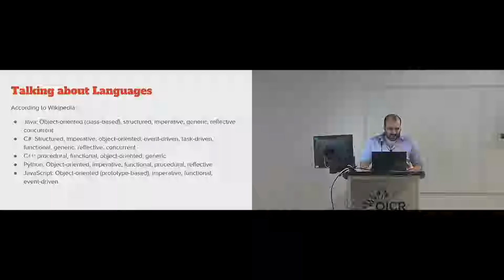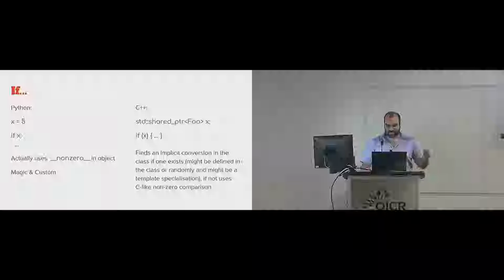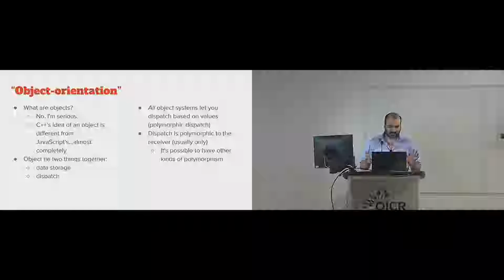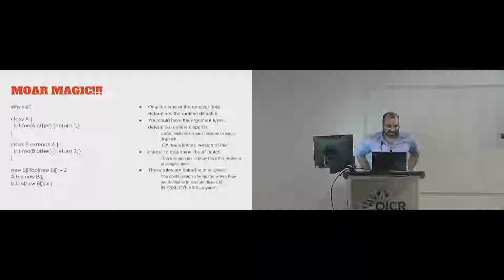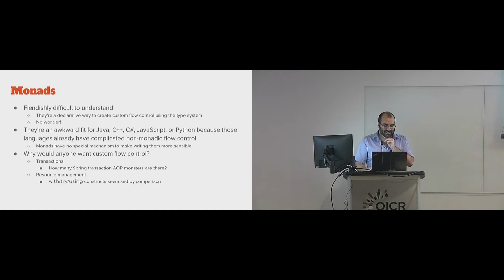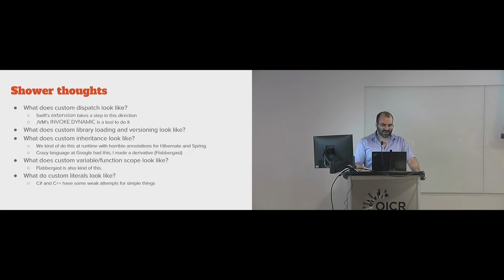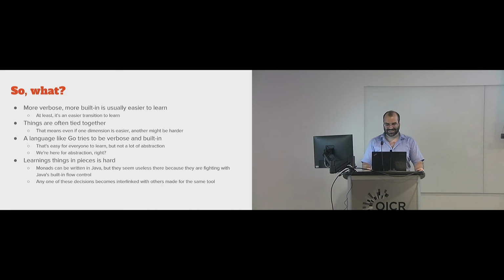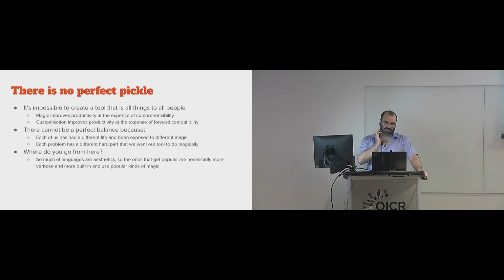Delete your account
As programmers, we love to argue about our programming languages and why one is better than others. This talk describes a framework for thinking about how we describe and compare our tools and looks at some of the design decisions in popular programming languages. Using this information, we can take a step back and see how design decisions make much more entangled and how trade-offs really work.